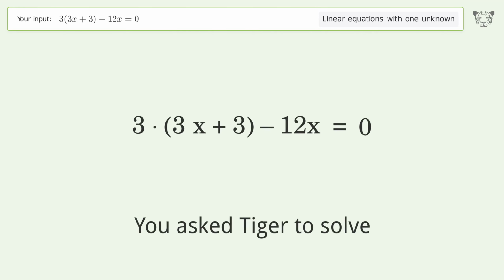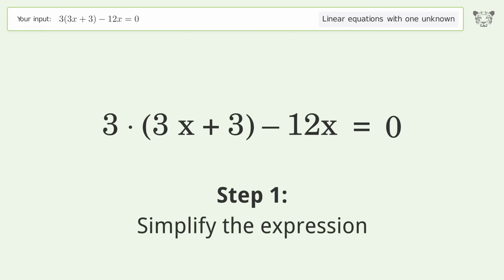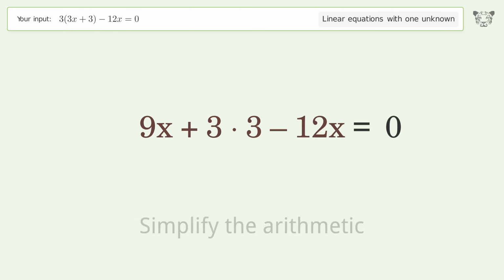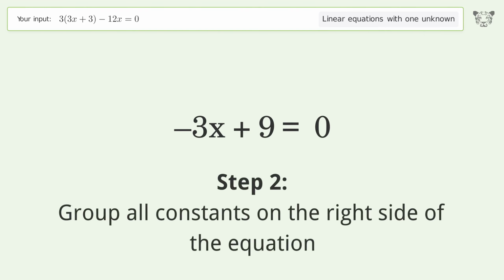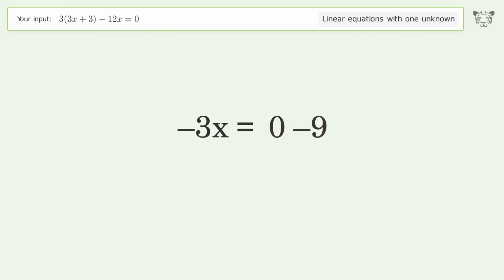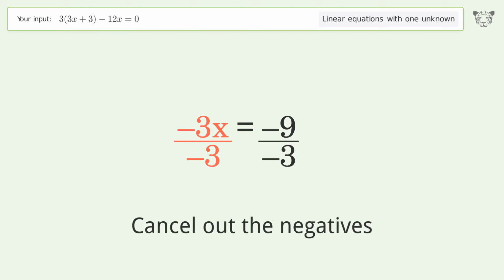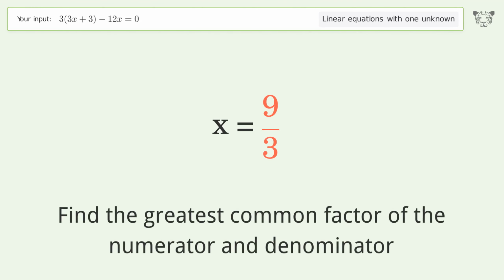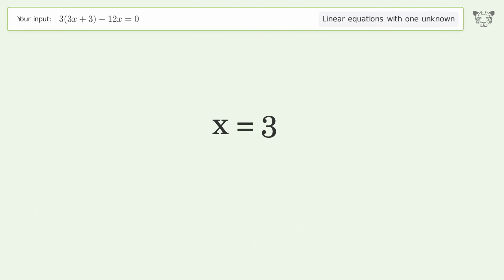Solve 3(3x+3)-12x=0: Linear Equation Video Solution | Tiger Algebra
Struggling with 3(3x+3)-12x=0? Watch our step-by-step video on Tiger Algebra to master this linear equation effortlessly. Also check out for more tips and tricks for dealing with linear equations with one unknown